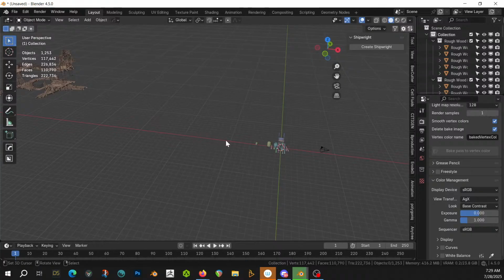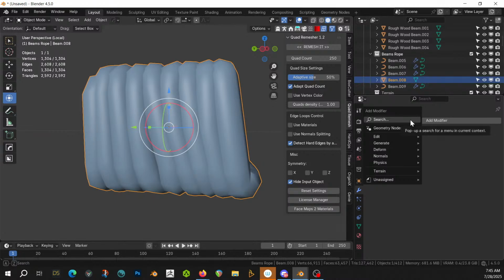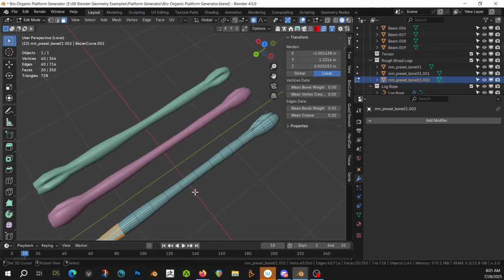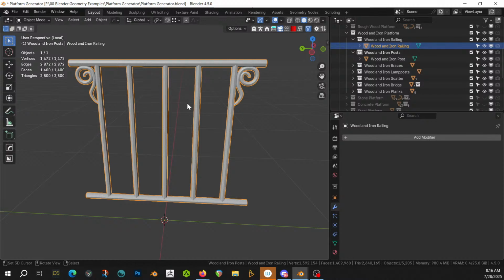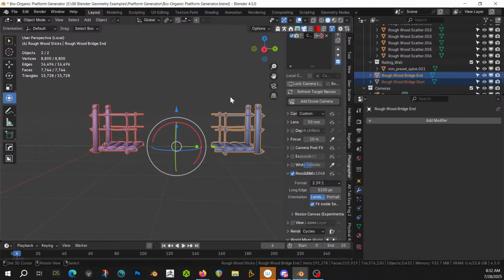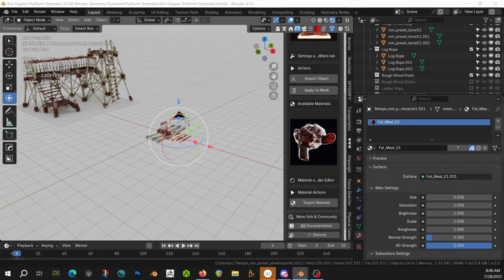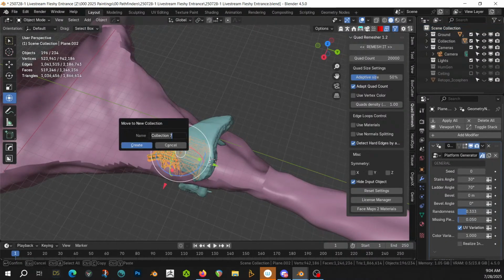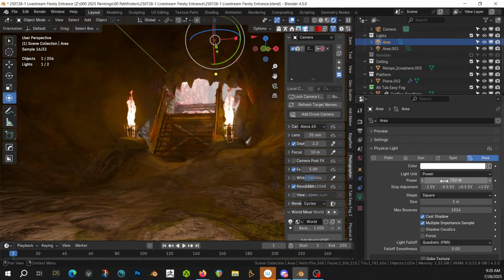Fantasy Bio-Horror Assets and Environment in Blender